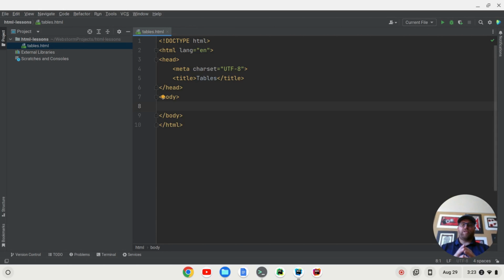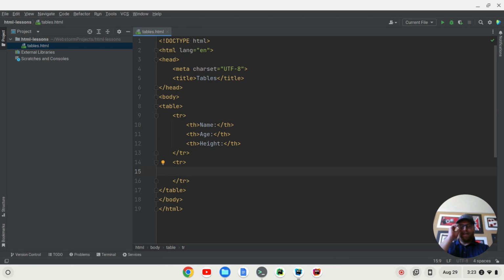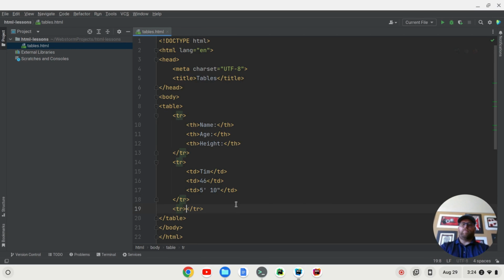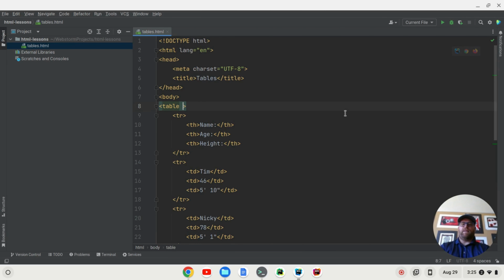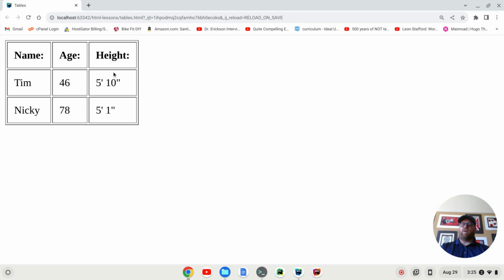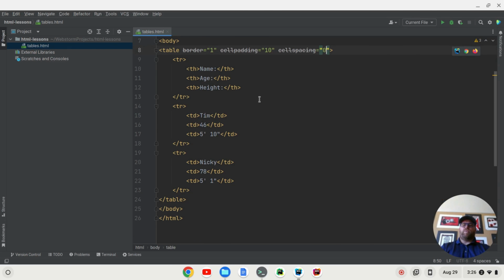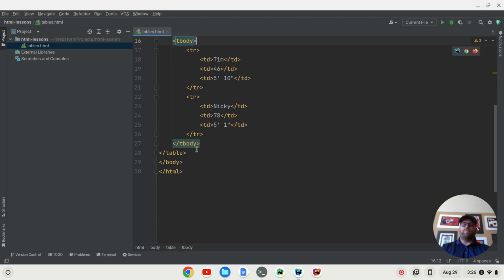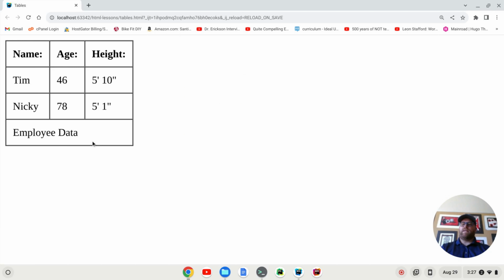HTML Tables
In this video, I show you how to make HTML tables.